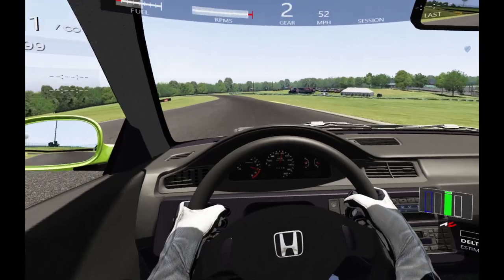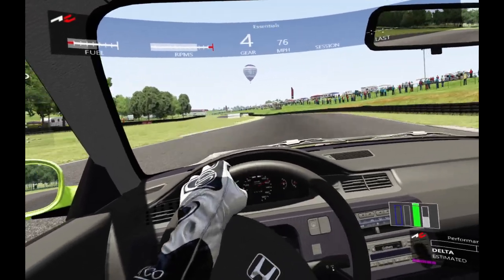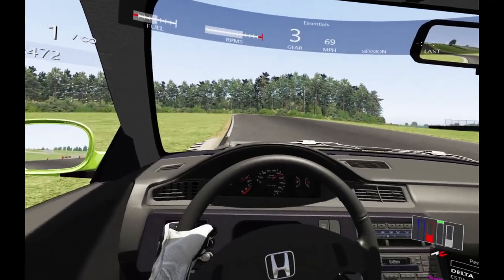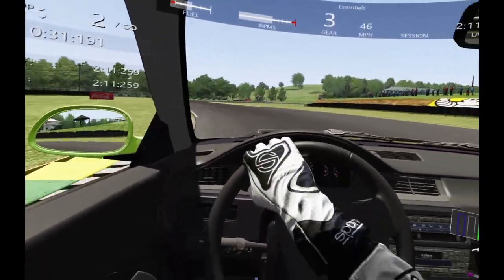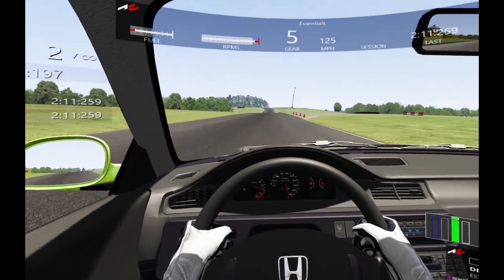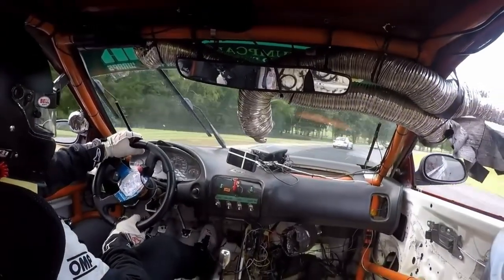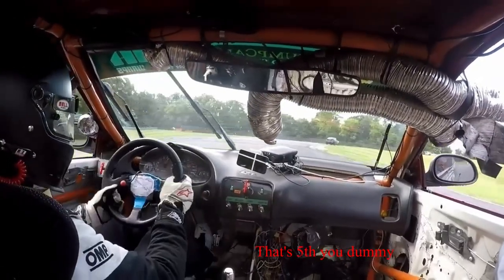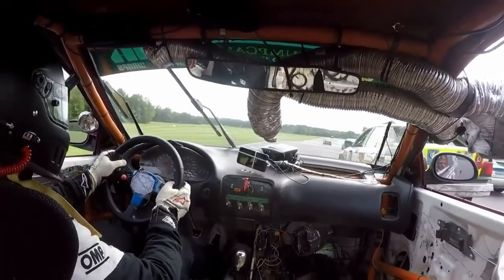Junction Auto Track Guide for VIR 24 Hour Race Version 2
Now 100% audible.

PRACTICE NOW!